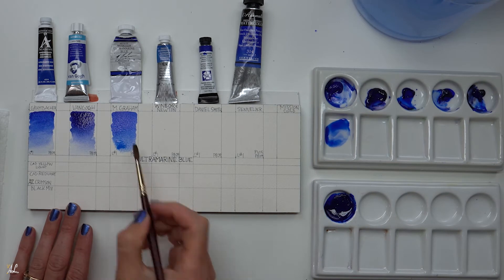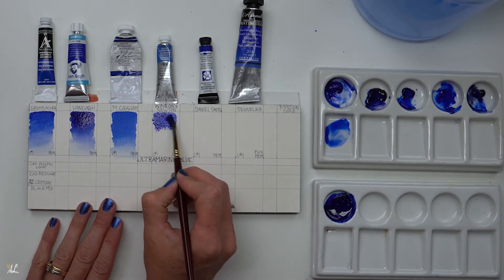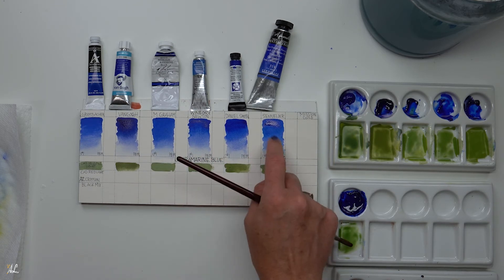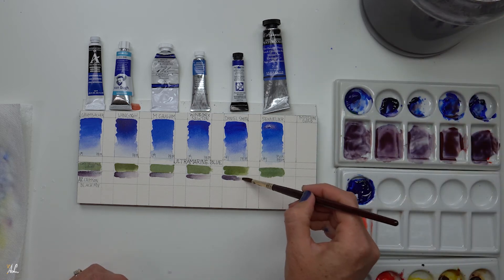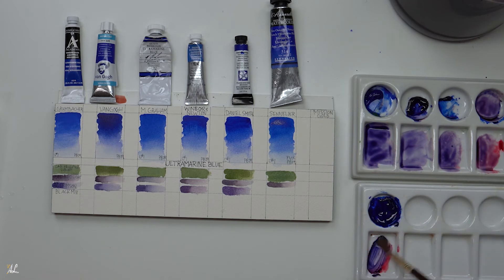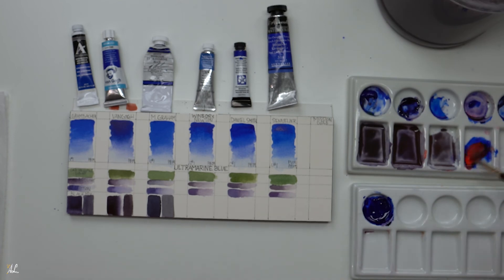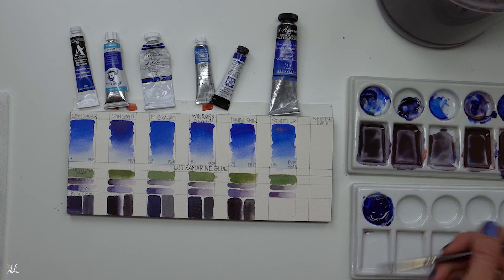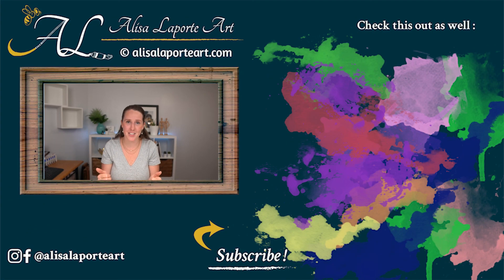Ultramarine Blue Watercolor Review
In todays video I'm going to review Ultramarine Blue from different brands and talk about its charateristics and qualities!

Supplies:
French Ultramarine Blue S
Cad Red Light
Cad Yellow Light
Alizarin Crimson Lake
French Ultramarine DS
Ultramarine Blue MG
French Ultramarine WN
Ultramarine Deep VG
Ultramarine Blue G